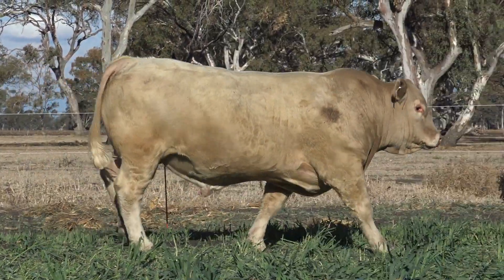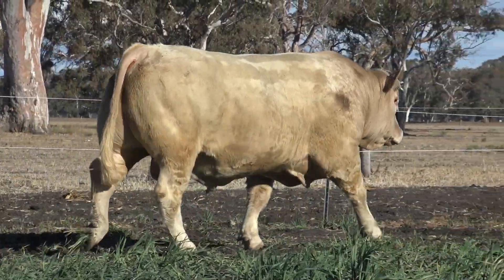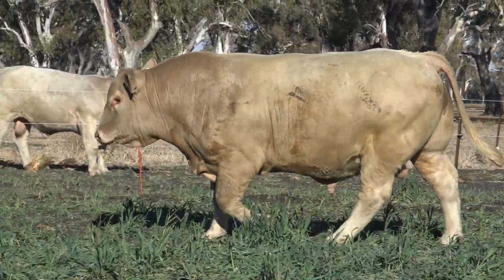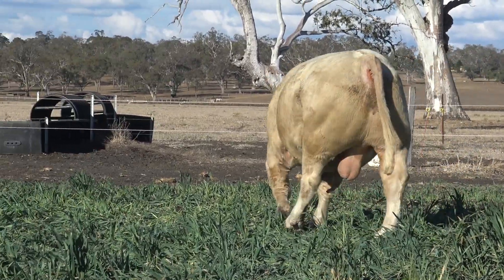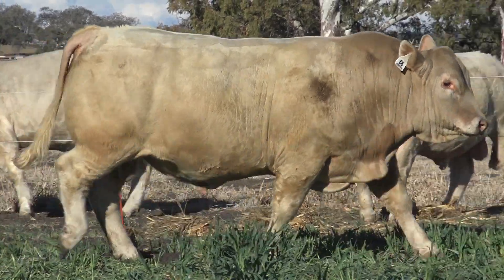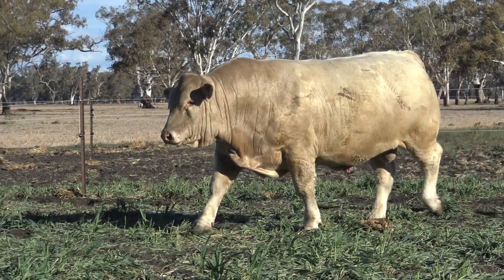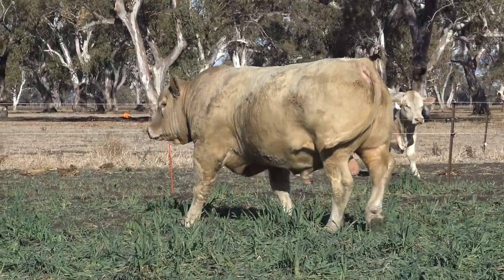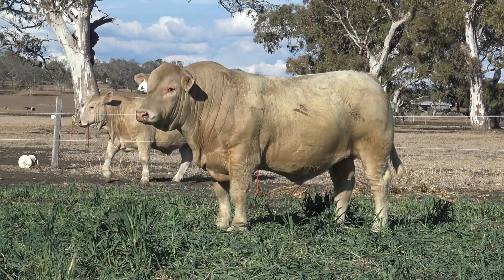Ascot Network N42E Lot 66